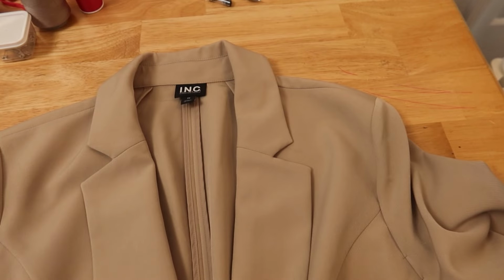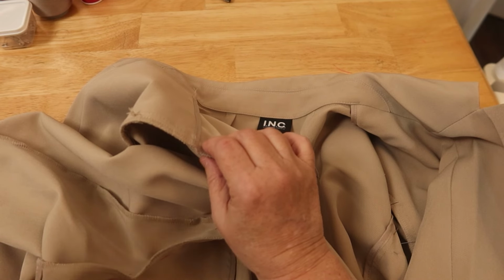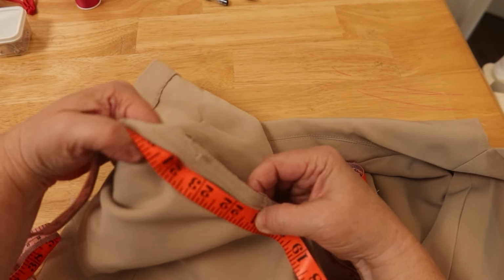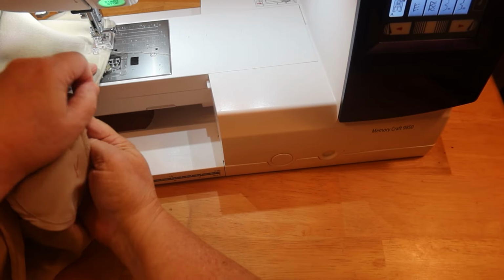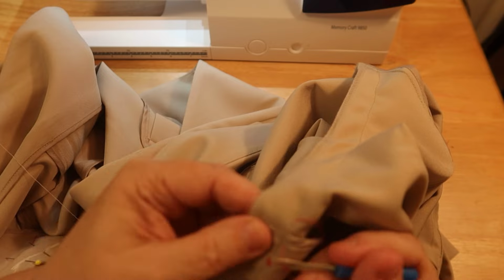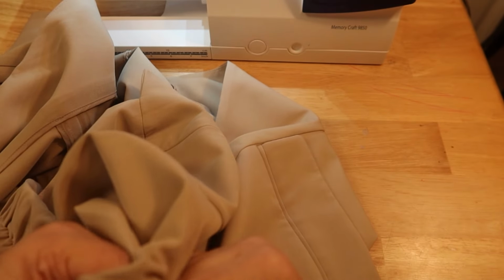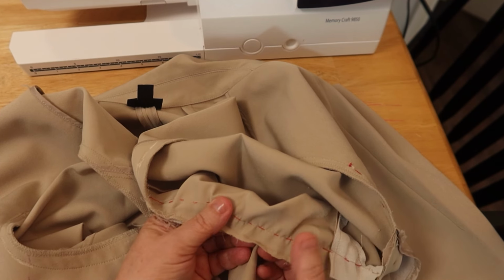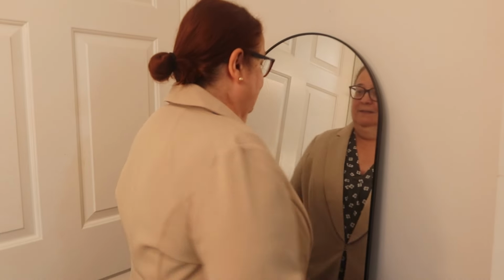Alterations: How to alter sleeves that are too tight!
This is how to enlarge an armhole to accommodate large upper arms by "scooping out" and getting a slightly larger armhole, as well as letting out seams in the sleeves and adding a gusset if needed.

Music is free from you tube music content creators who get credit for use of the material.

I. N. C. International Concepts Plus Size 3/4 Sleeve Blazer, created for Macy’s in Toasted Twine size 2X